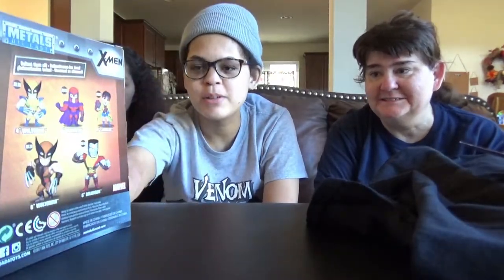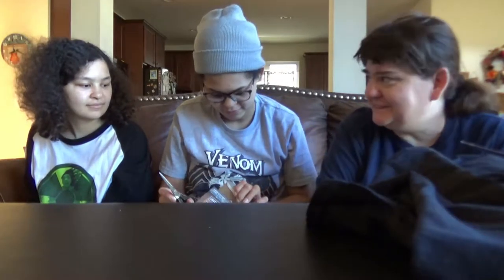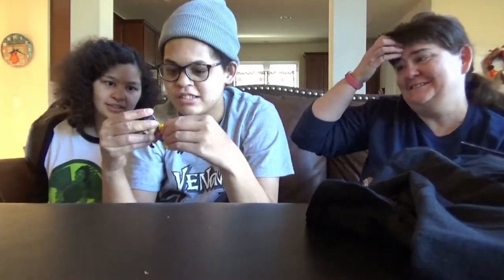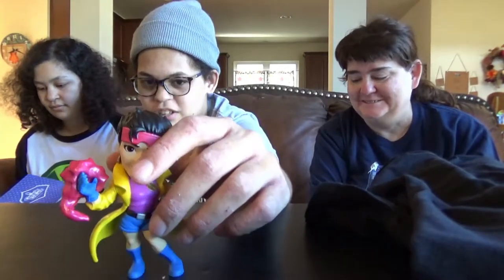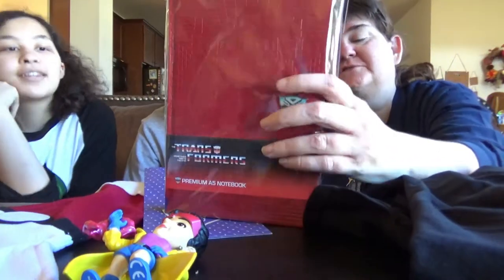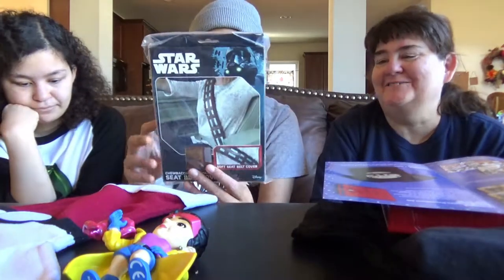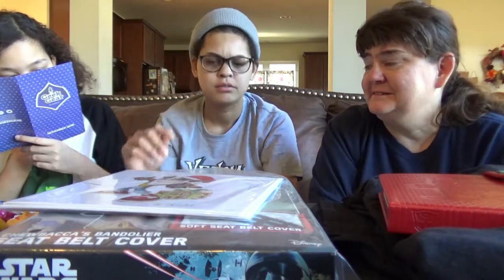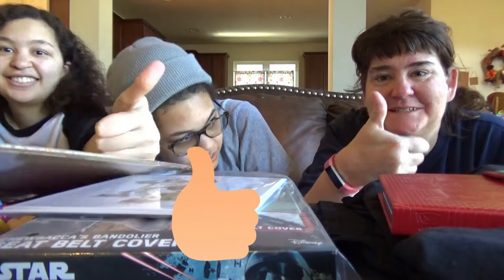Geek Gear Classic Unboxing November 2018!